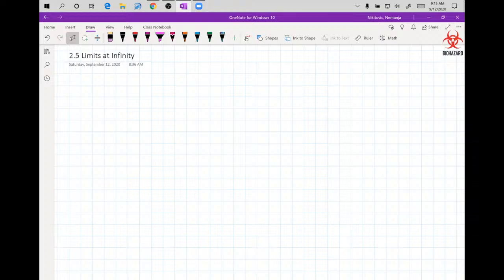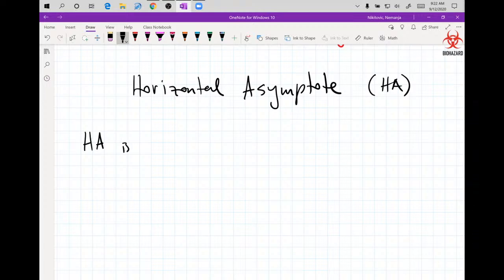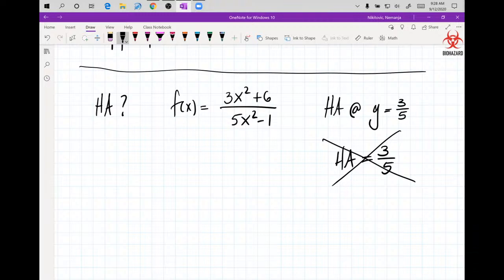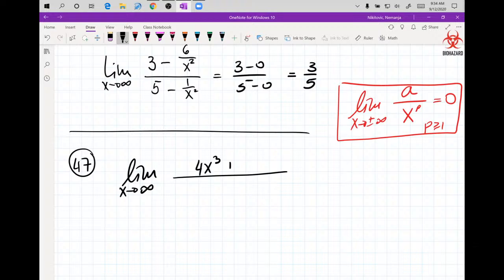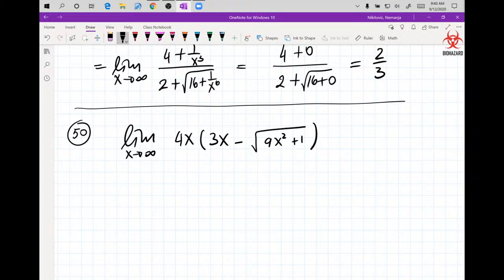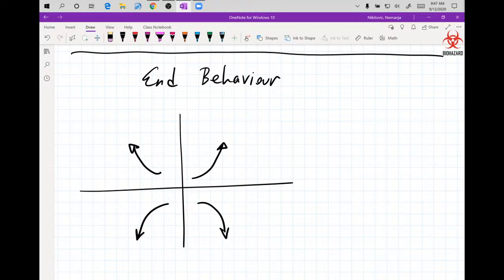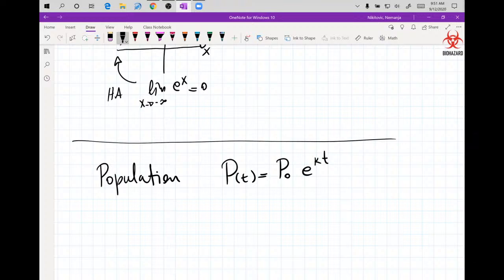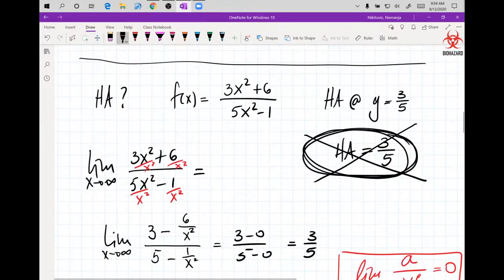Nemanja Nikitovic Live Stream Calc1s 2.5 Limits at Infinity